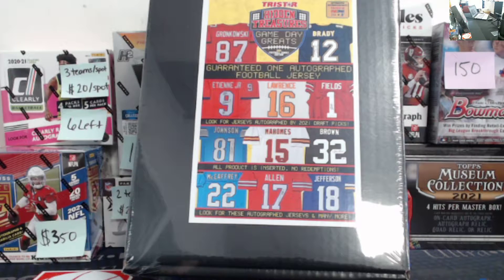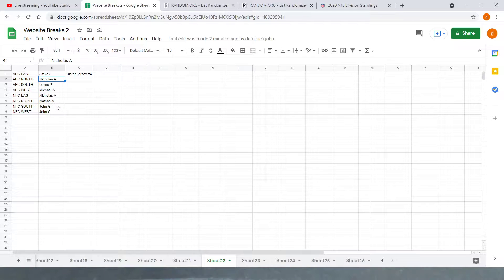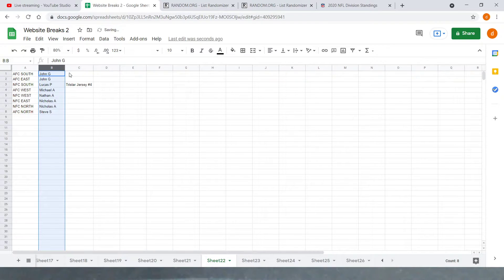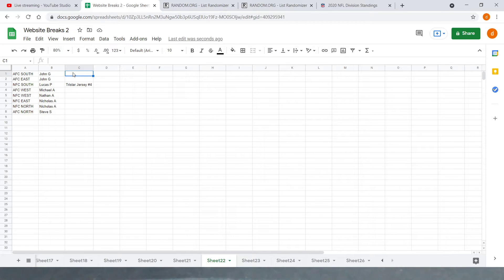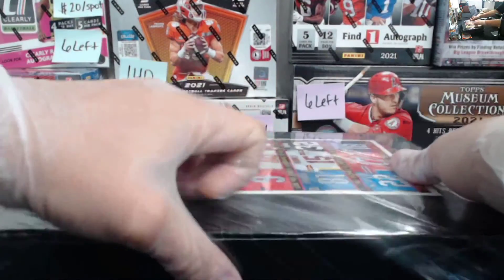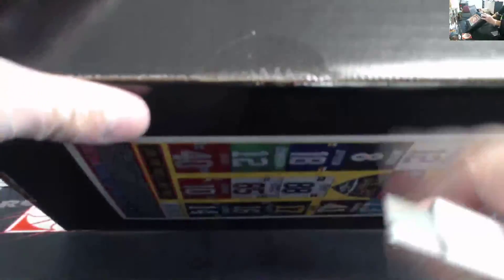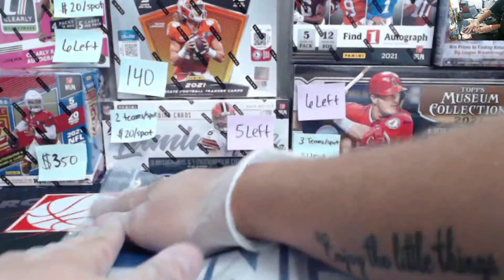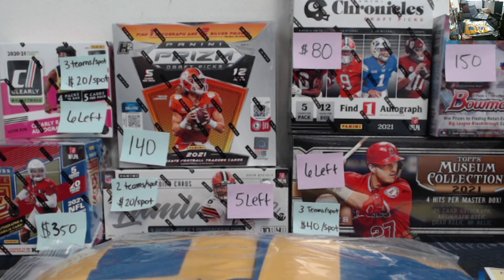2021 Tristar Hidden Treasures Game Day Greats 1 Box Random Divisions #4, July 26th, 2021